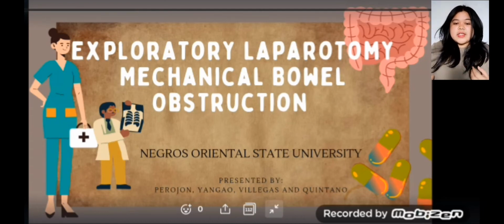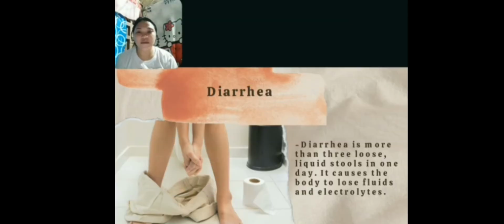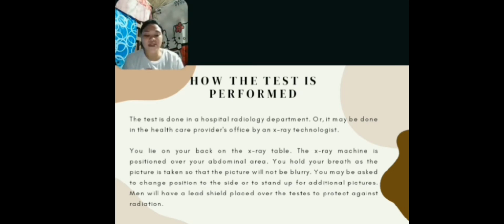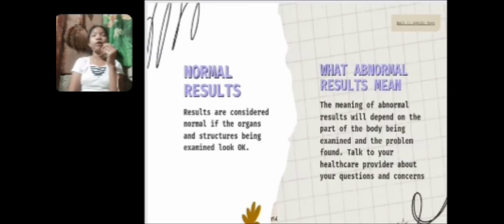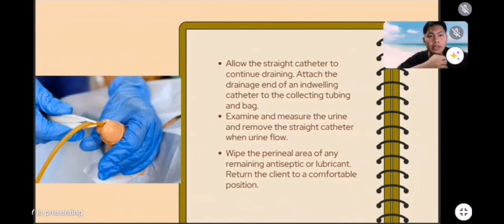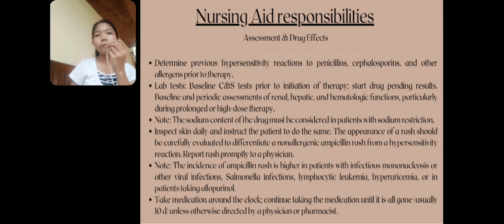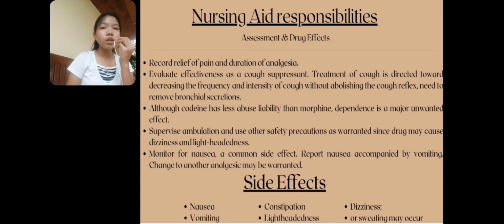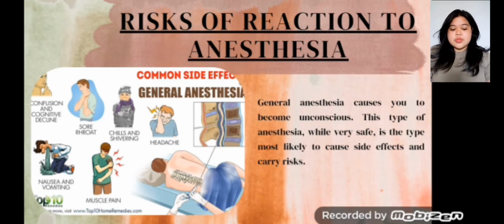EXPLORATORY LAPAROTOMY MECHANICAL BOWEL OBSTRUCTION | RECORDED PRESENTATION